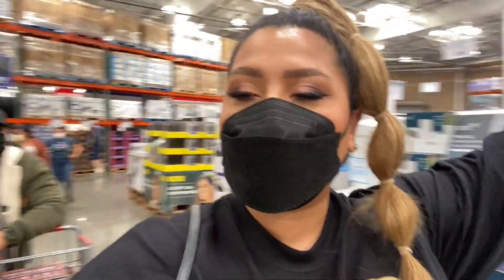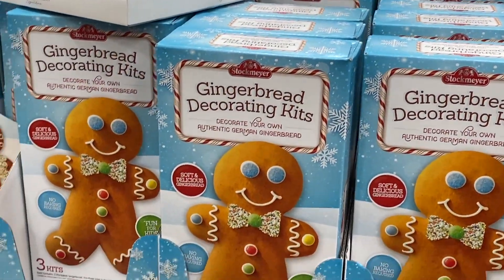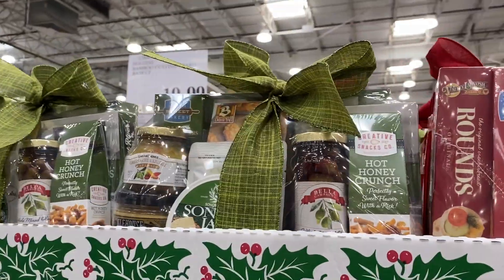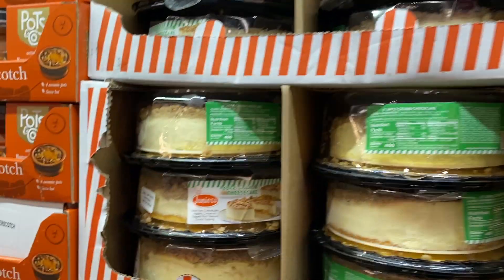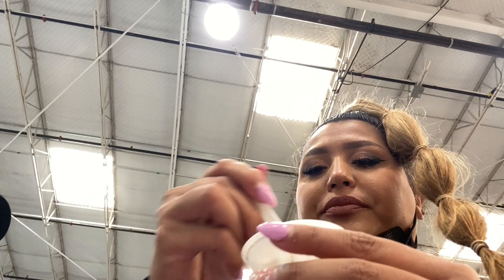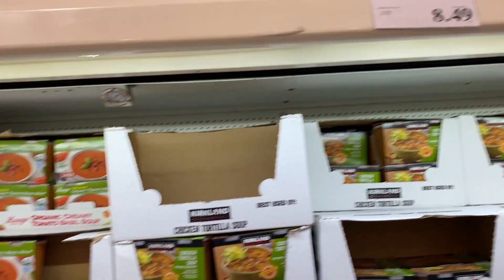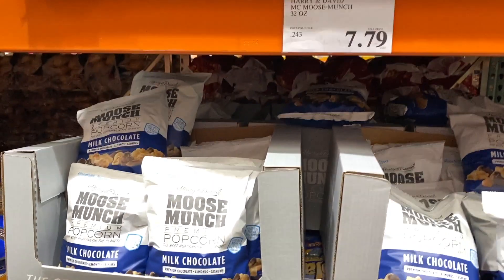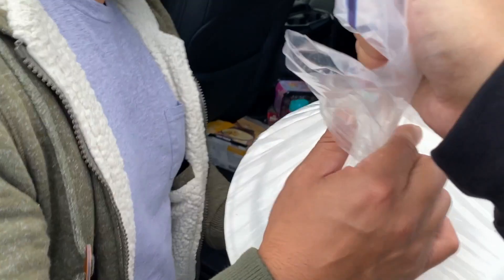NEW AT COSTCO FALL + XMAS + SAMPLES ARE BACK!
WhatWouldLizzyDo
 28364 S. Western Ave #24